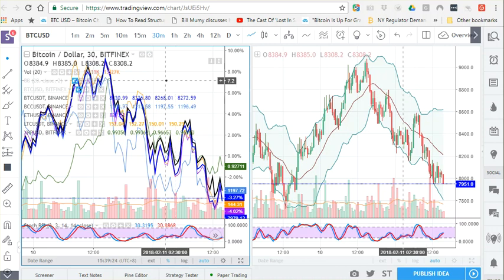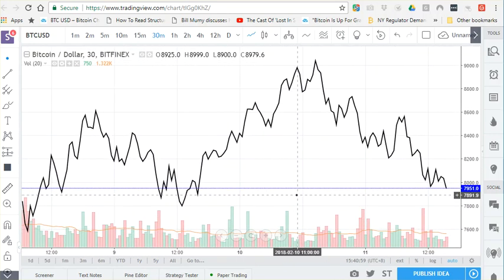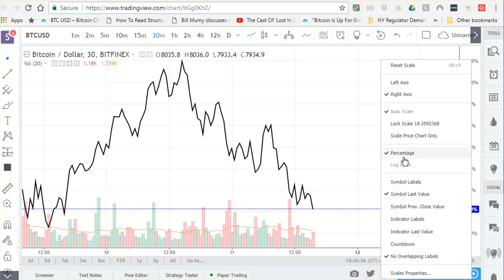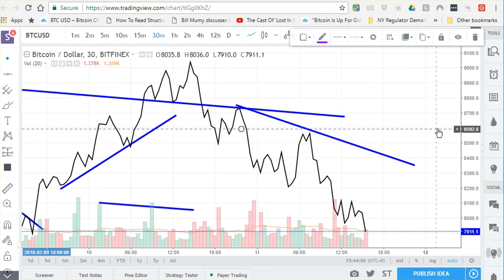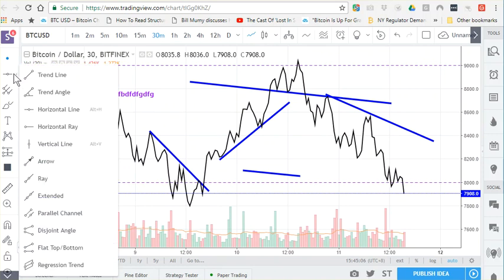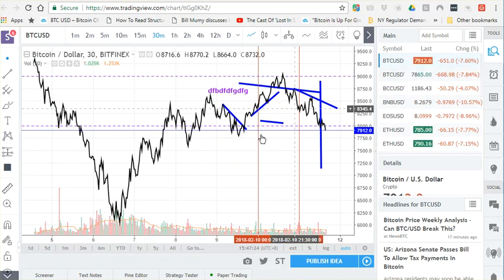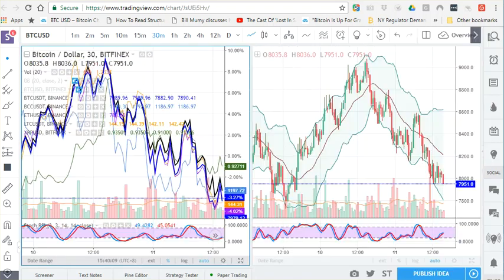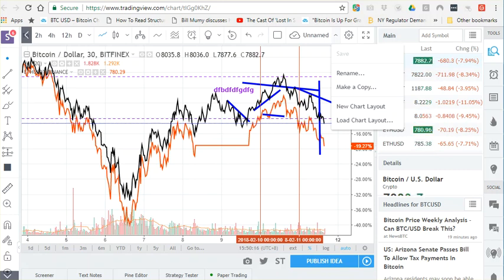TradingView Charts part 1 new chart, navigation, drawing, multiple coins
Part 1 - setup a chart, navigation, drawing, multiple coins on the same chart

This is a quick demo that I threw together on the fly so please excuse the roughness.